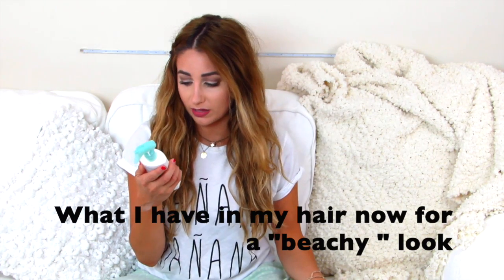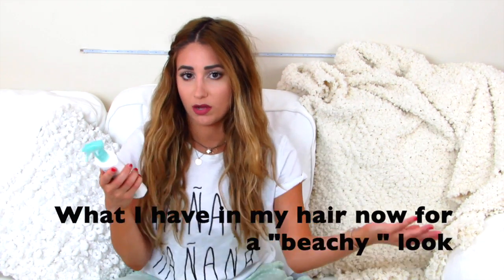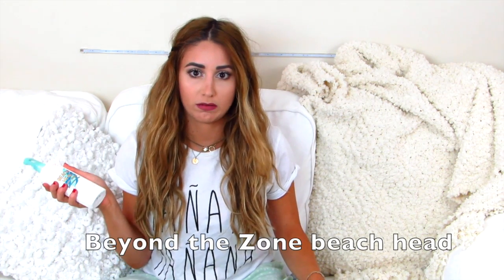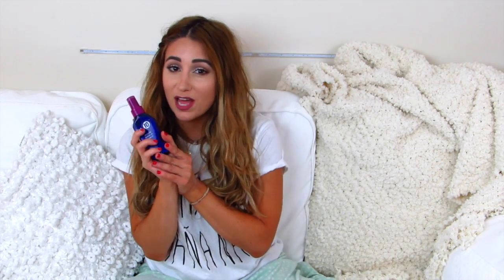Healthy Hair Care | 3 Simple Tips - Sam's Must Have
NEXT VIDEO FOR MY SERIES : blackest liquid liners or favorite acne fighting products?!??

Embarrassing enough I use to make a lot of these mistakes so I thought I would make a video on it. For example I use to blow dry my hair as soon as I got out of the shower which is the worse! These are just 3 simple things you can do to get on the right path to healthy hair. Especially if you are trying to grow out your hair, these tips will help a lot!

Tip 1: plan out days you want to use a hot iron (special event, hot date etc ) and try try try your best not to touch your heating tools until that day.  Once I started doing that I realized how much I randomly curl pieces of my hair everyday.  Thats why I was getting a lot of split ends and dryness.  Minimizing my use of heating tools helped so so much!
PRODUCT in tip one: beyond the zone beach head spray (sea salt spray for waves)

Tip 2: don't style or brush wet hair.  Towel dry it first or wait a few hours and then go in with a blow dryer.  From my experience thermal sprays have made a difference.
PRODUCTS in tip two: Paul Mitchell Heat Seal and Beyond the Zone Smooth Criminal

Tip 3: MOISTURIZE !! sorry for the caps but seriously this helps so much! I use both products every time I wash my hair.  I first put in the leave in conditioner and then I go in with the oil when my hair is almost dry.
PRODUCTS: its a 10 Miracle leave in conditioner and moroccan oil